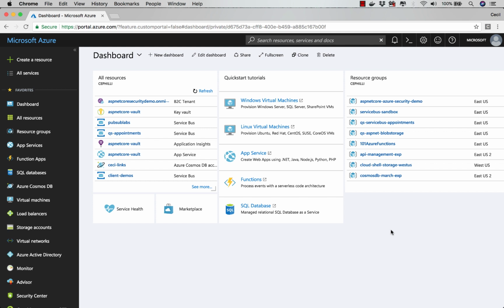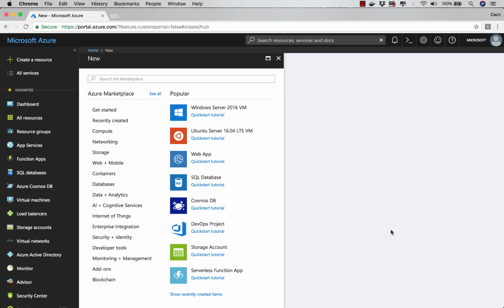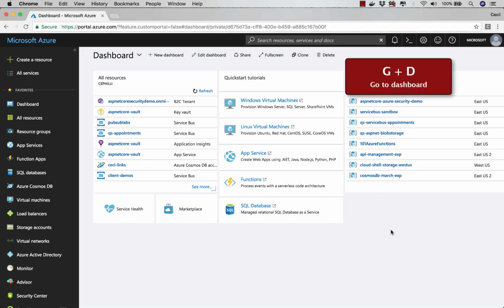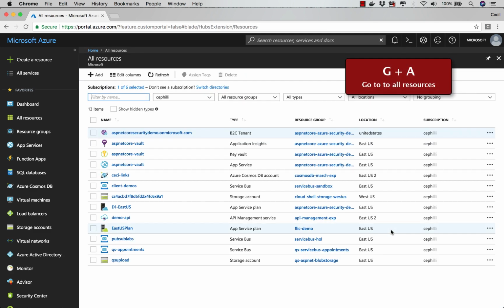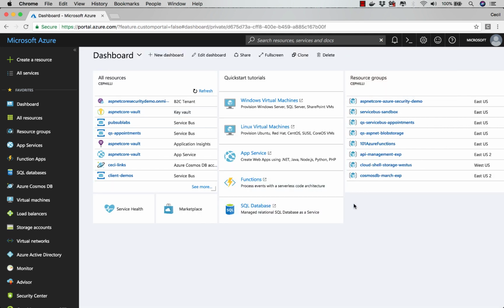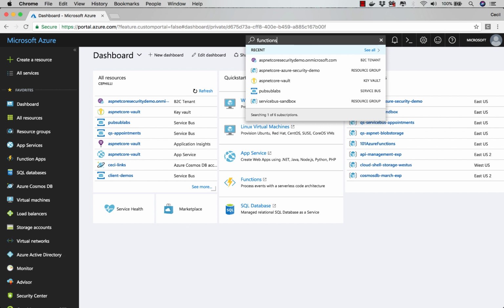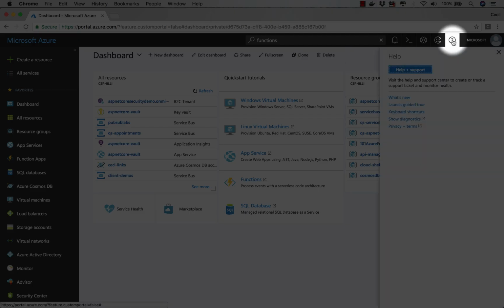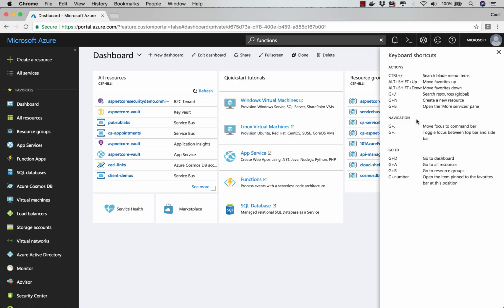How to use keyboard shortcuts in the Azure portal | Azure Tips and Tricks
In this edition of Azure Tips and Tricks, you'll learn how to use keyboard shortcuts that are available in the Azure portal. Keyboard shortcuts allow you to complete actions and navigate without having to take your hands off of the keyboard, making it easier to work in the portal.